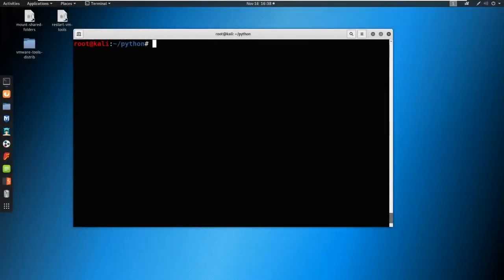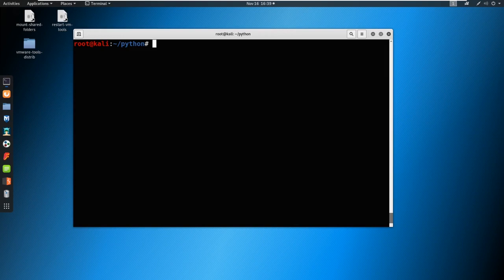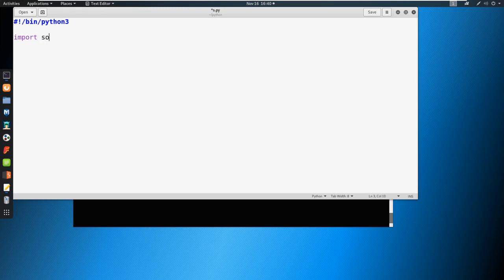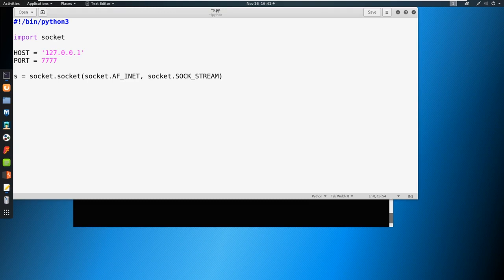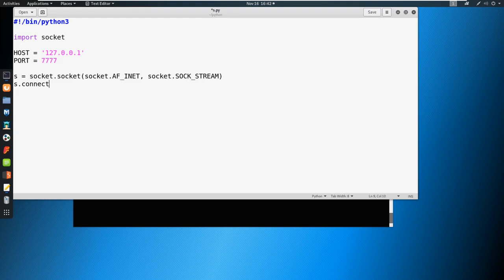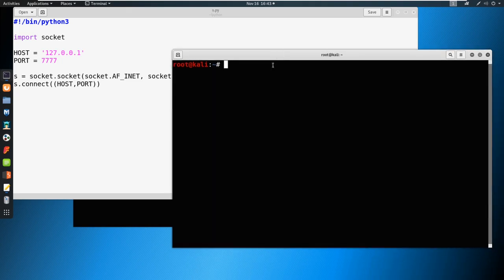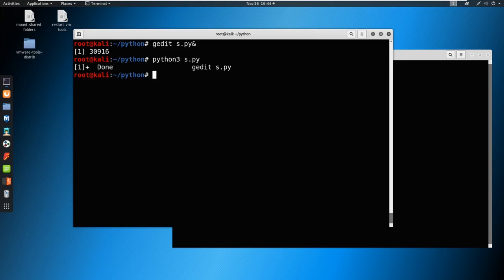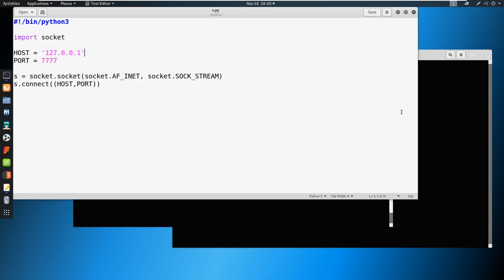15 Introduction to Python - Sockets